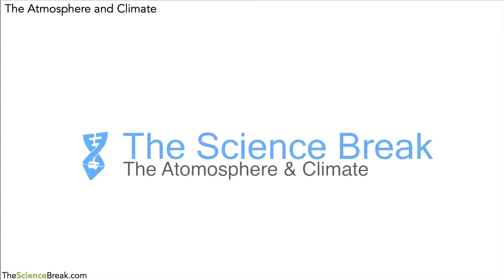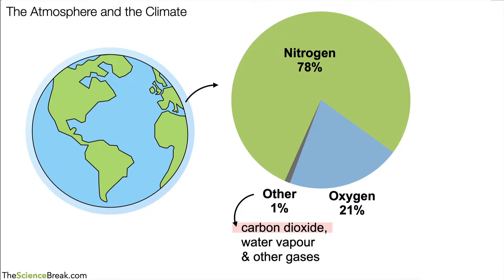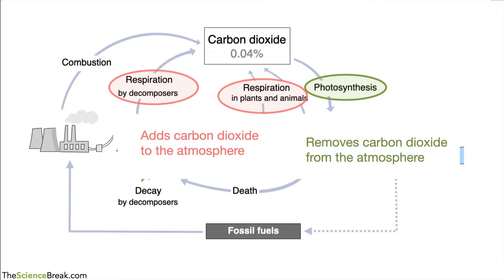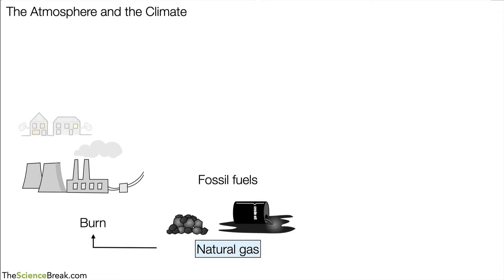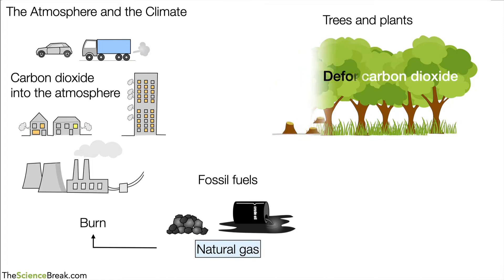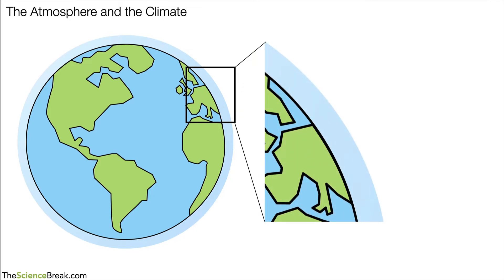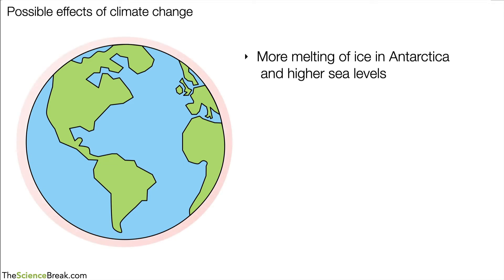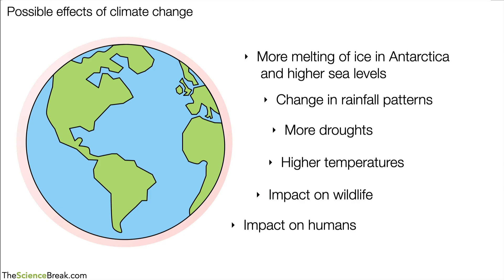Key Stage 3 Science (Chemistry) - The Atmosphere and Climate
Here we learn which gases are in the atmosphere and the effect of burning lots of fossil fuels and deforestation on the levels of carbon dioxide in the atmosphere.

Visit thesciencebreak.com for videos, notes, exam question practice and more.